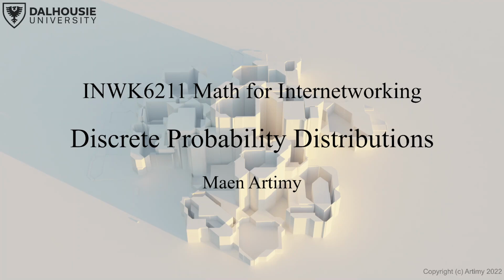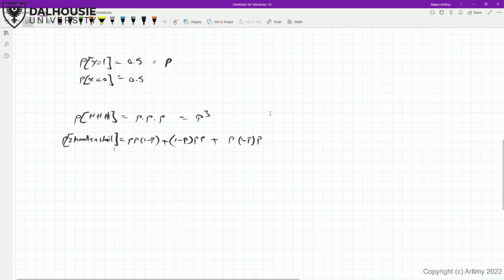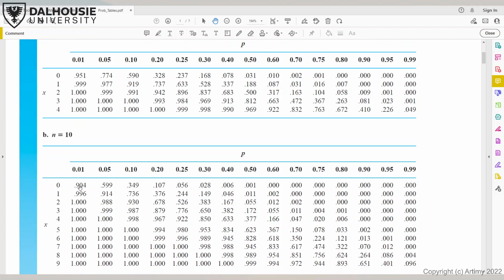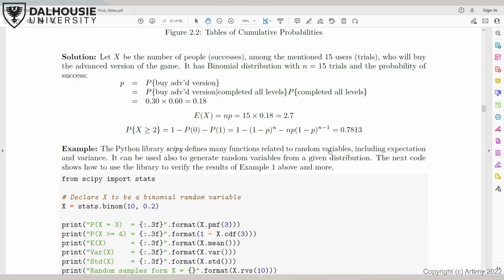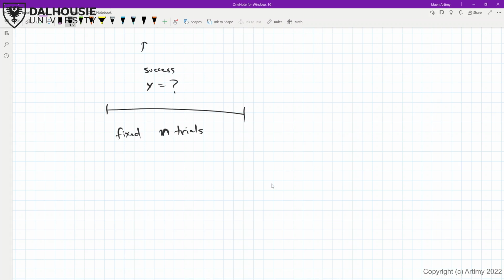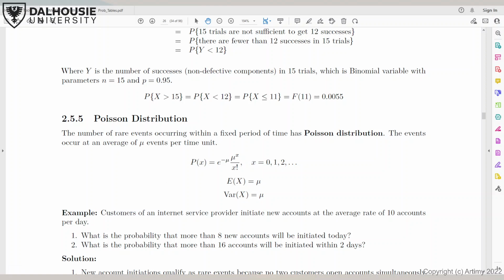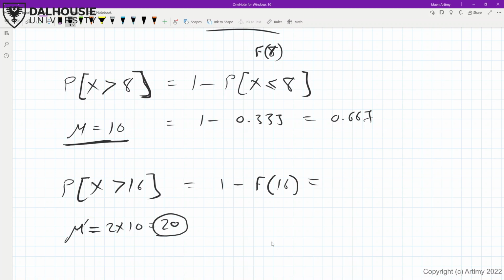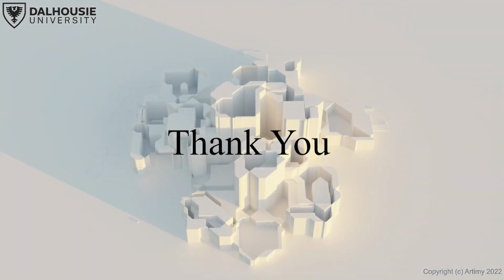Math Lect 3